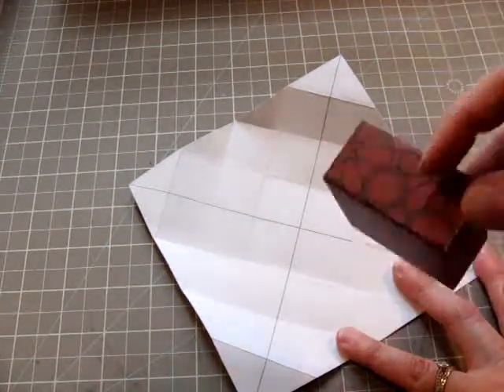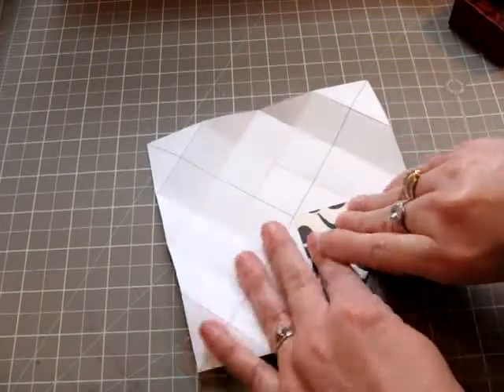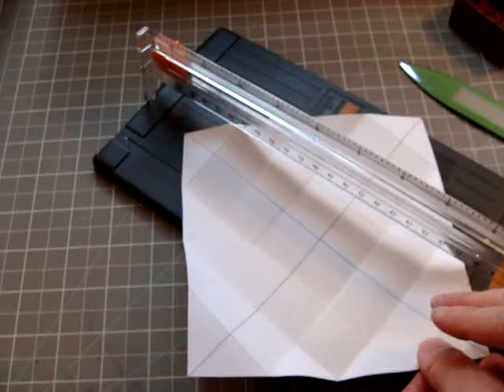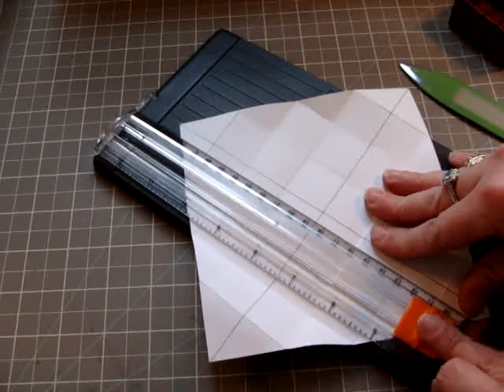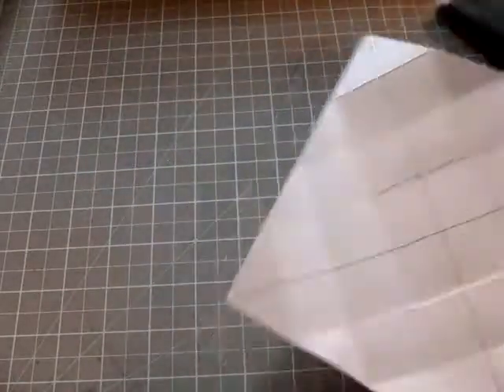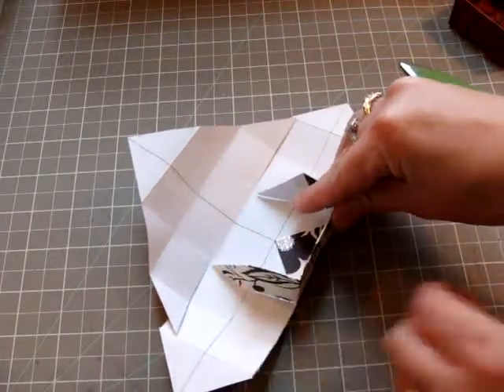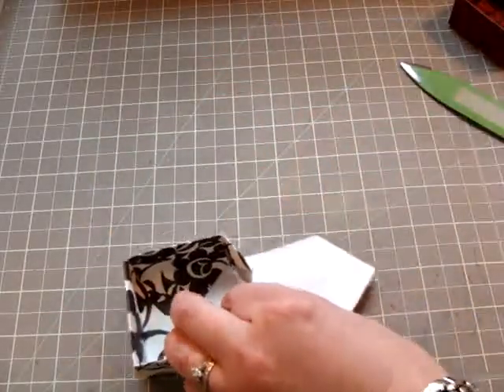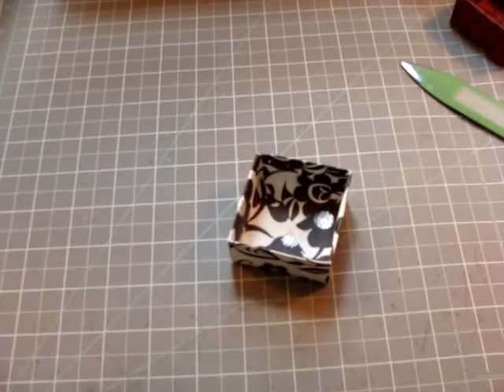Stair Stepper small/inside box tutorial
This is how to make the inside boxes to the Stair Stepper box, from my blog @ eastunders.blogspot.com